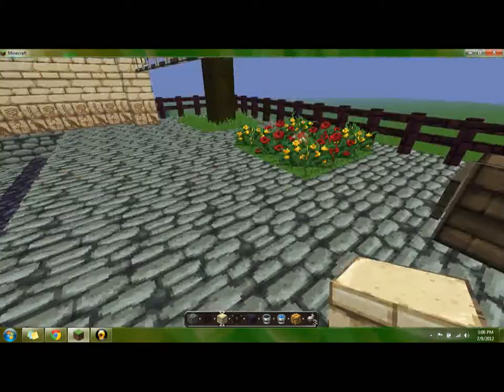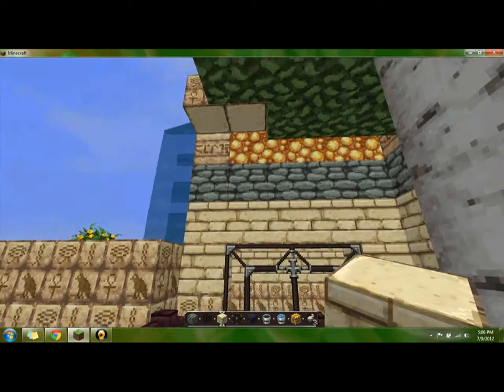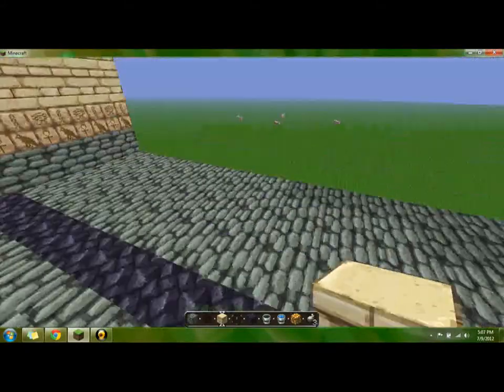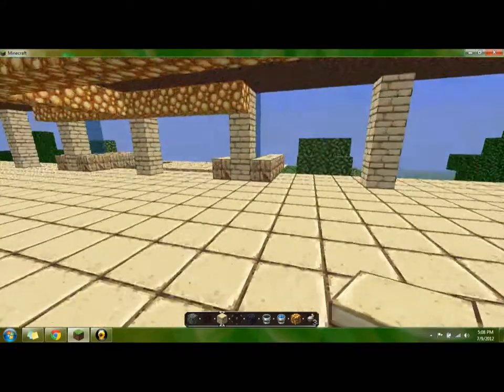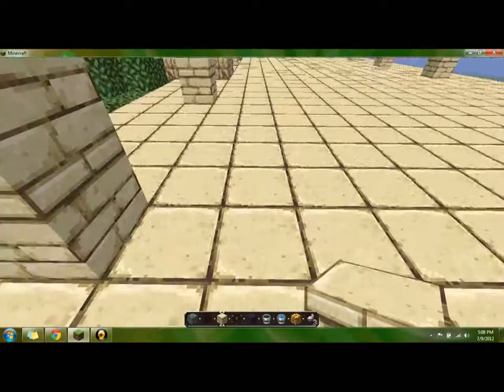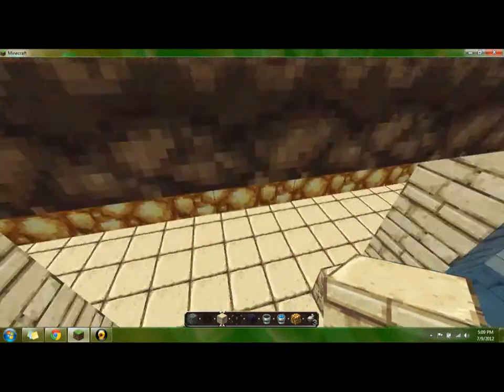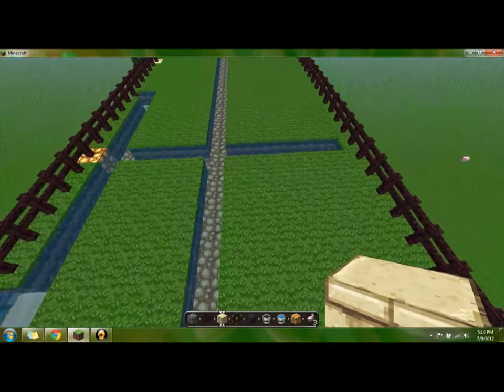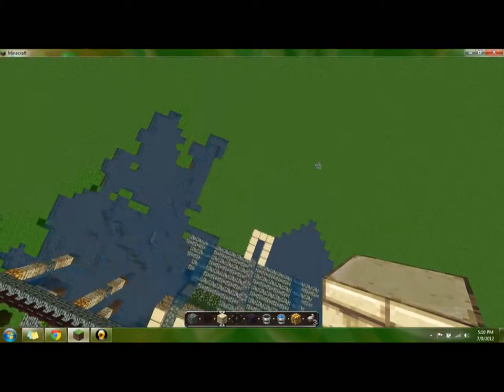Our Minecraft Home- Mid Build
So, my sister and I love playing minecraft. Love it. We found a server to play on, and we were fairly new to the whole "Online Mincraft" dealio, so boom! Figured it out, hi ho, off to work we go! Well, we didn't know that most good servers turn griefing with buckets off until you're trusted! So no portal to the nether yet.. What to do? we thought... Build a giant house!!
So this is dwarfminerninja (me) and sarilie (mysister's) project. Sarilie has always been the engineer in any project. She maps out strategy, does reseach, etc. etc, and she does a bang up job. She's my wingman, and I love her! Well, I'm the artist, the architect, and the headman. If anyone wants a design team, or really any help at all in game, shoot me a message. We're also on the empire of shadows server, so if you'd like a little support we're there too. Happy Gaming!